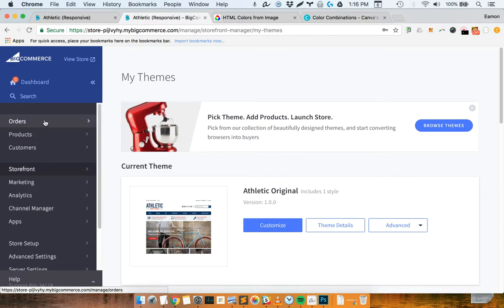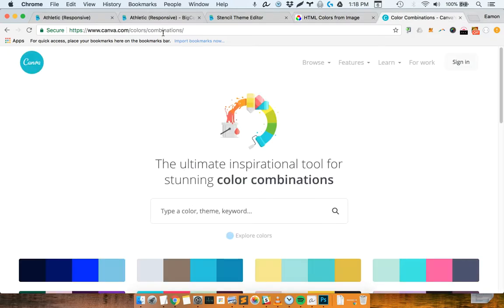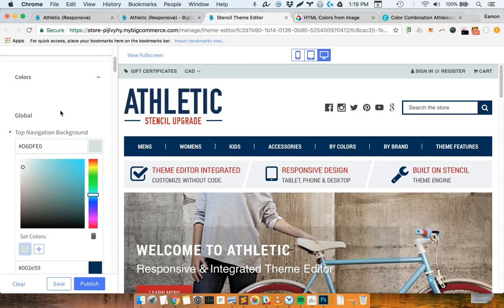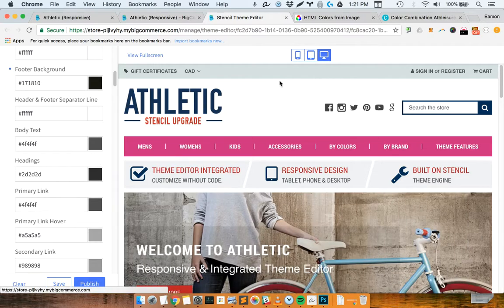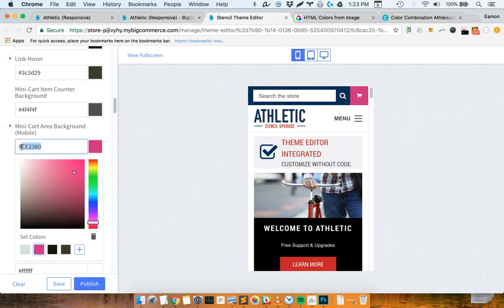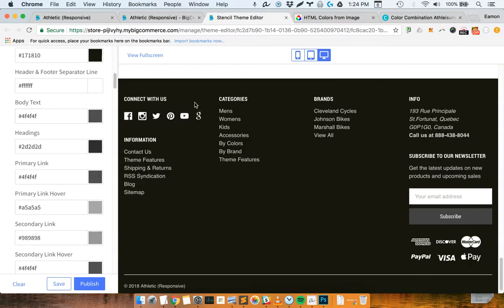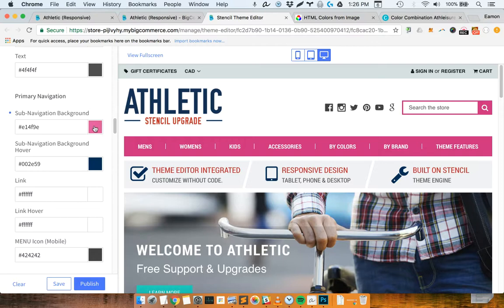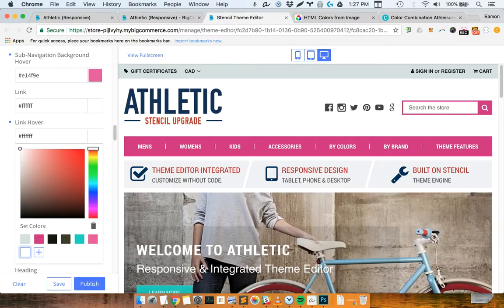ATHLETIC: Customizing Colors